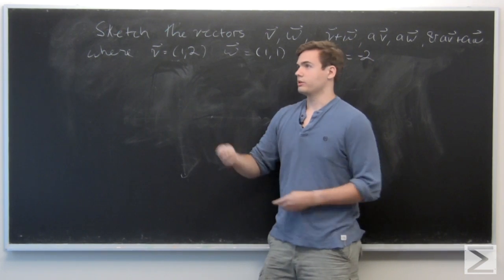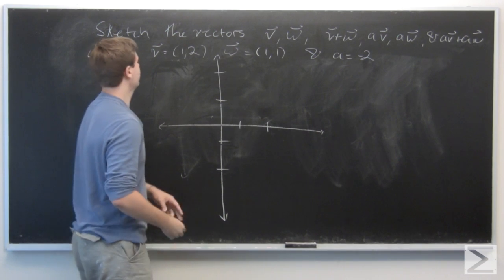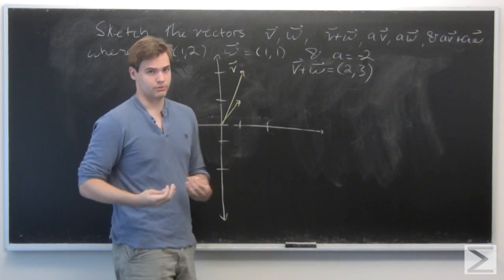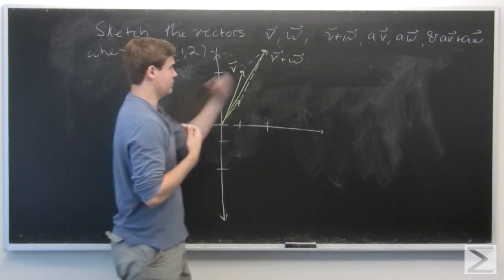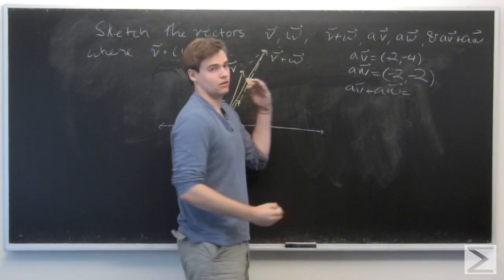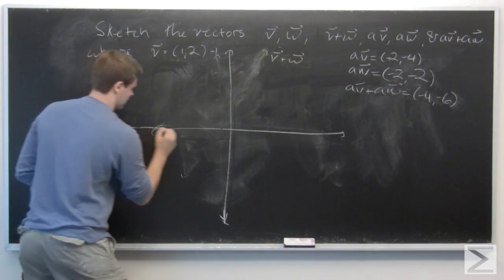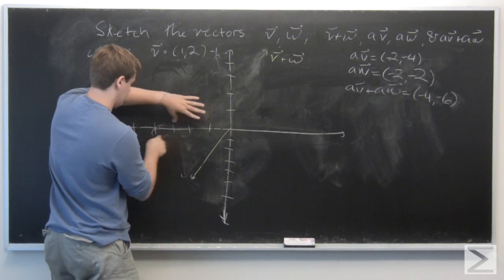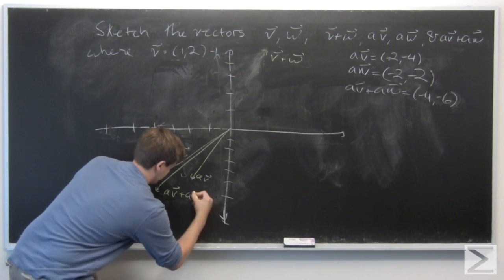Multivariable Calculus ch1.2 #10